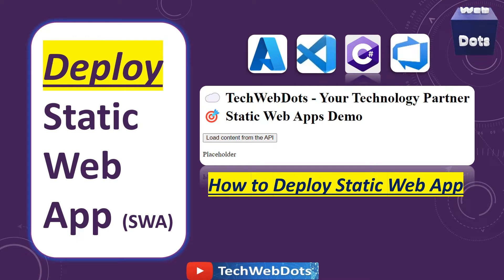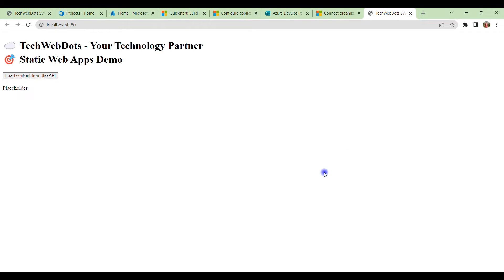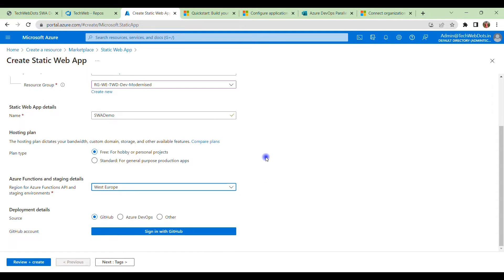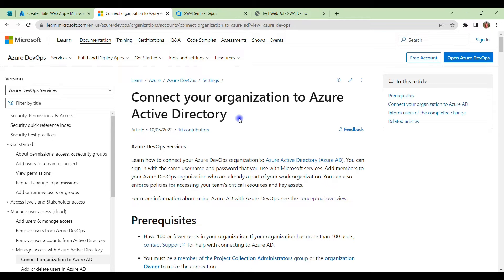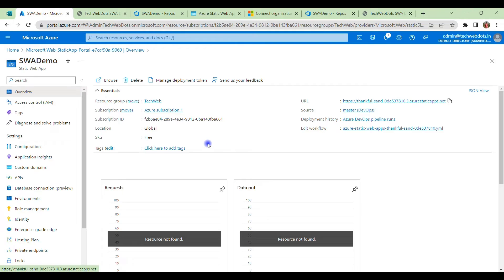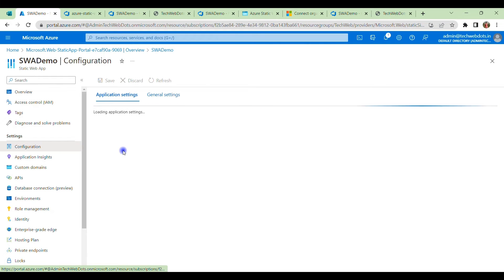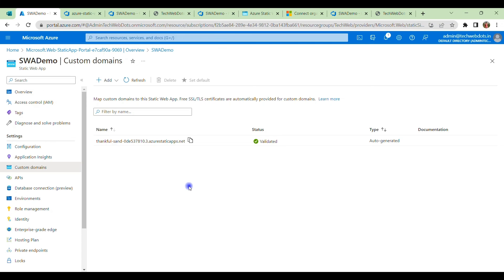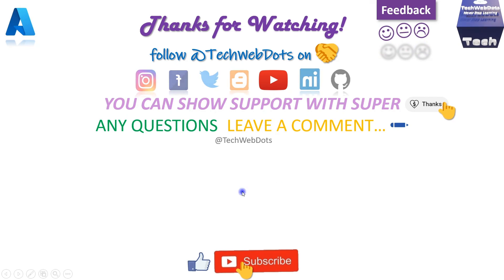Deploy a Static Web App with Azure Portal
In this video, I have explained the following:
How to Deploy a Static Web App with Azure Portal with Azure DevOps (ADO) Service in super simple way step by step